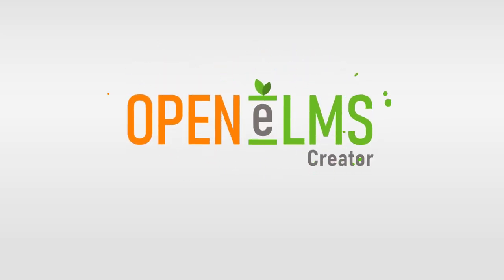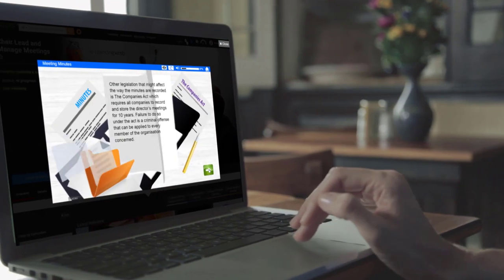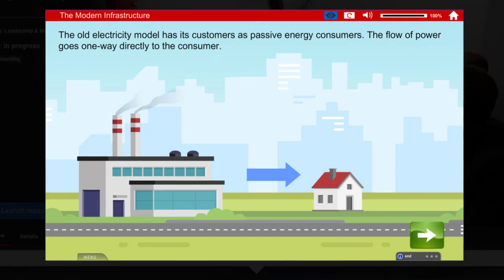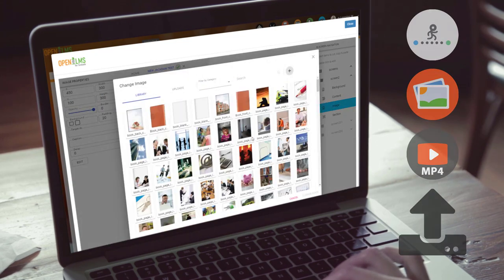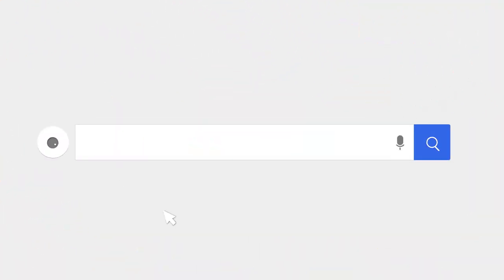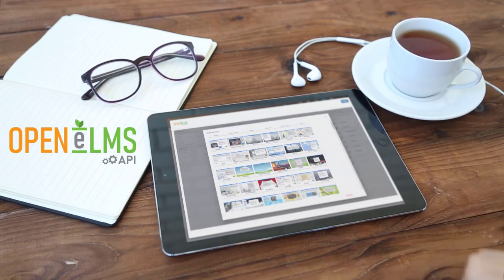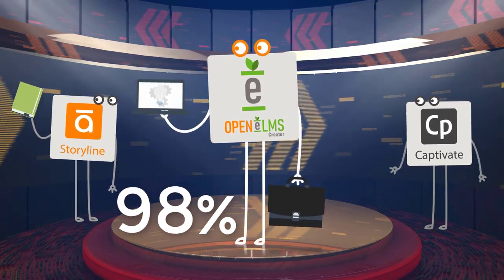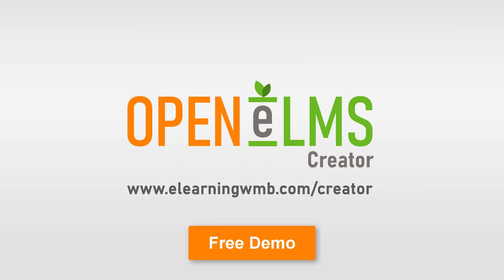Open eLMS Creator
Open eLMS Creator is a rapid elearning authoring system which allows you to edit any courses generated using Open eLMS AI.  We have been developing Open eLMS Creator for over 15 years so it can do anything your usual authoring system can do ... and more!